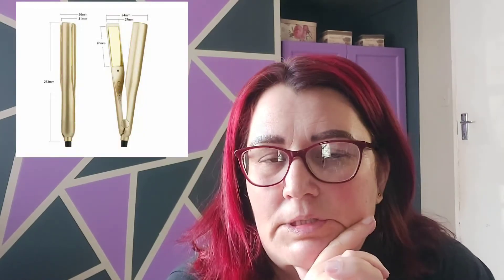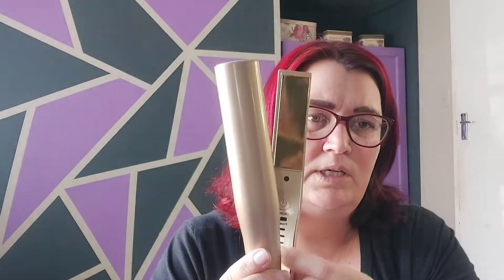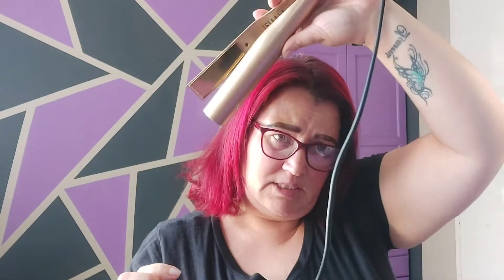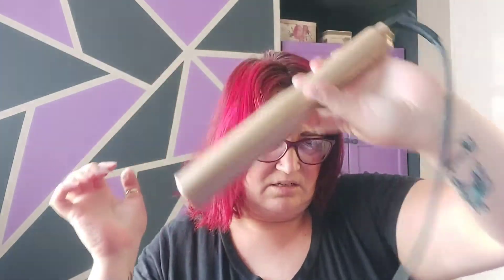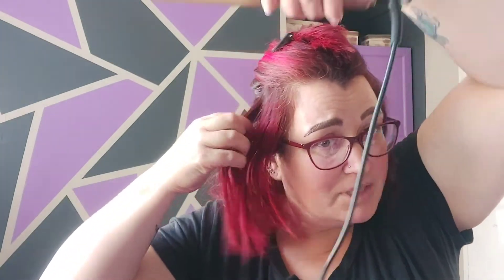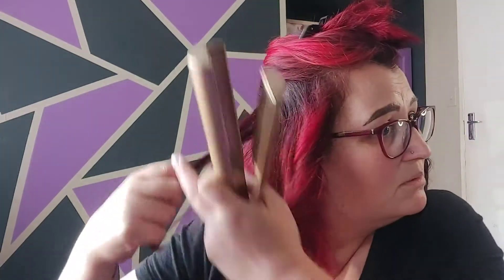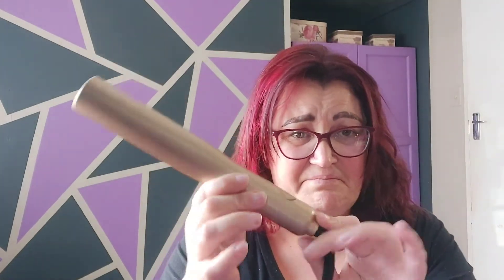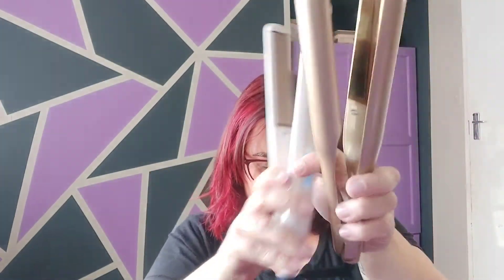2 in 1 Straightener / Curler.....Tyme Type Straightener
Hi Beauties. so. I tried the new two in one straightener / curler. well. my review on it. please watch the video.

Overseas they call it the Tyme Straightener/Curler.